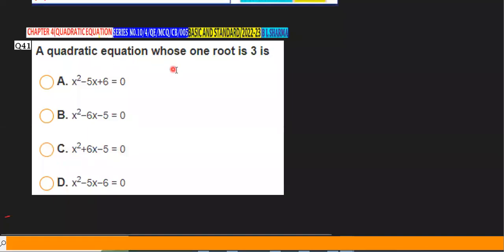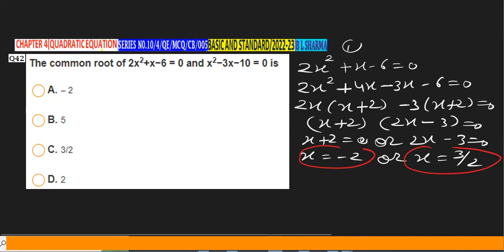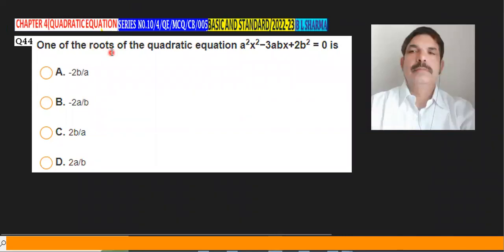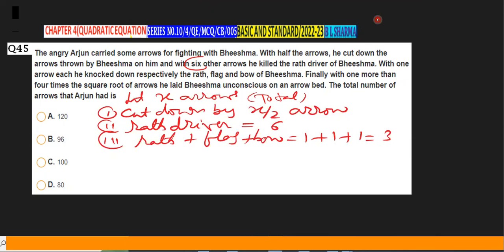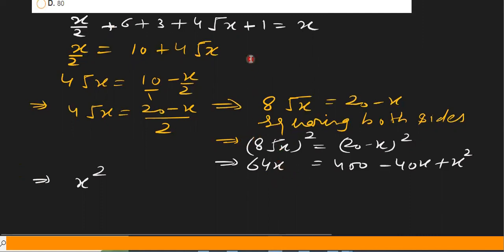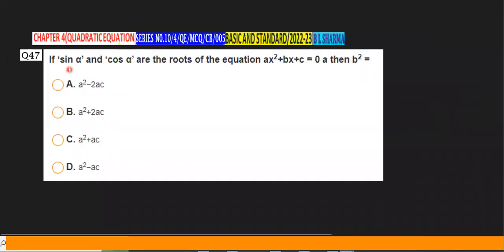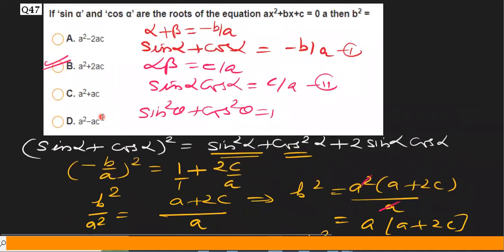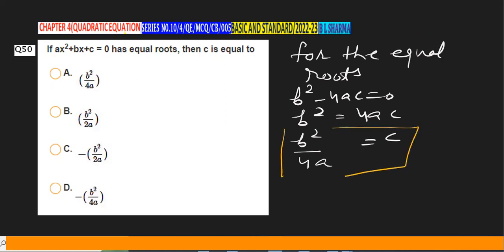CLASS 10 MATHS CHAPTER 4 QUADRATIC EQUATIONS 2022 23 CBSE BOARD SPECIAL COMPETENCY BASED SERIES -005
CLASS 10 MATHS CHAPTER 4 QUADRATIC EQUATIONS 2022 23 CBSE BOARD SPECIAL COMPETENCY BASED MCQ SERIES -005